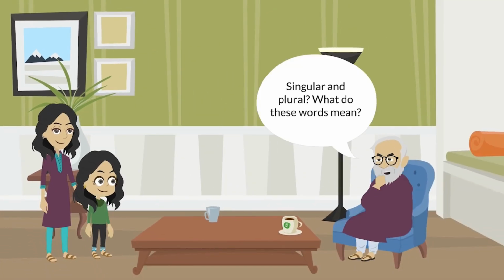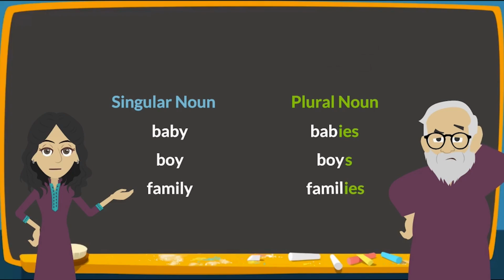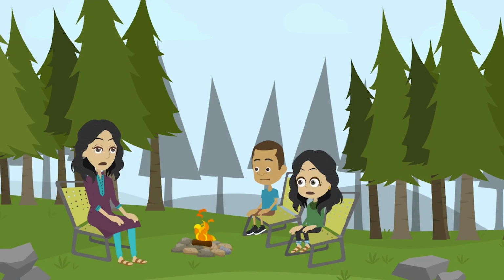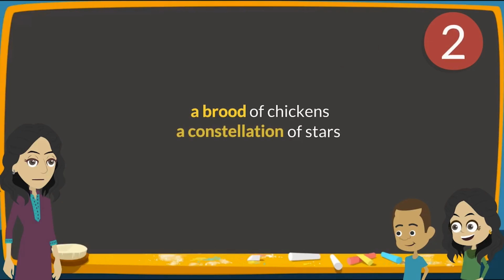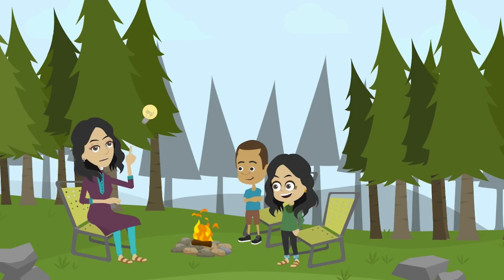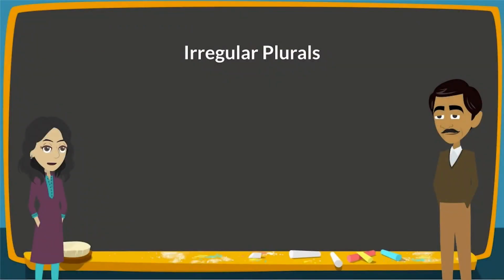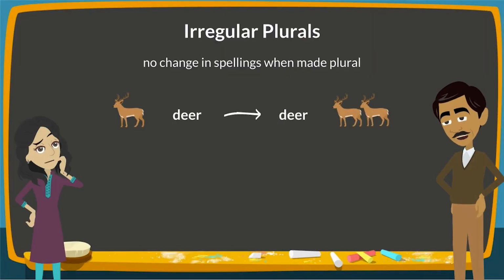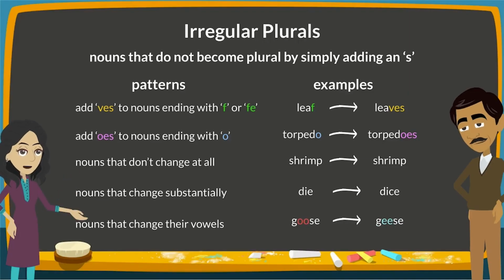Class 9 English Agree or disagree and make plurals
Welcome to our complete Class 9 English lesson for 2026. In this educational video, students will learn how to agree or disagree with statements correctly and how to make plurals in English grammar easily and effectively. This lesson is specially designed for Class 9 students, English learners, school students, teachers, and exam preparation candidates who want to improve grammar, speaking, writing, and comprehension skills.

In the first section of this lesson, students will learn how to express agreement and disagreement politely and correctly in English. Agreeing and disagreeing are important communication skills used in conversations, debates, discussions, essays, and classroom activities. Many students face difficulty choosing suitable expressions while responding to opinions and statements. This lesson explains these concepts step by step with easy examples and sentence practice.

Students will learn:
How to agree with statements
How to disagree politely
Formal and informal expressions
Giving opinions in English
Responding during discussions
Improving speaking confidence
Using correct sentence structures

Example expressions included in this lesson:
I agree with you.
You are absolutely right.
I think so too.
I disagree with this idea.
I do not agree completely.
That is not correct.

These examples help students improve communication skills and spoken English confidence. The lesson also explains how agreement and disagreement are used in debates, classroom discussions, interviews, essays, and daily conversation.

In the second section of this lesson, students will learn how to make plurals in English grammar. Plurals are important because they show more than one person, place, animal, or thing. This lesson explains singular and plural nouns using simple rules suitable for Class 9 learners.

Students will understand:
What are singular and plural nouns
Rules for making plurals
Adding “s” and “es”
Changing “y” into “ies”
Irregular plural nouns
Plural sentence examples

Example words included in this lesson:
Book → Books
Box → Boxes
Baby → Babies
Child → Children
Man → Men
Foot → Feet

Students will also practice identifying singular and plural forms in sentences. Different grammar exercises and examples are included to improve understanding and exam preparation.

This educational lesson is highly useful for:
Class 9 students
SSC board exam preparation
English grammar learners
Speaking practice
Communication skills
Grammar correction exercises
Vocabulary enhancement
Writing improvement
Online learning students
Teachers and parents supporting learners

By watching this lesson carefully, students will improve grammar understanding, communication skills, sentence formation, vocabulary usage, and writing confidence. English grammar and speaking skills play an important role in academic success, classroom participation, and future communication abilities.

This video follows modern educational methods for 2026 and provides clear explanations with easy examples for better understanding. Students can revise important concepts, practice examples, and strengthen grammar knowledge for examinations and daily communication.

Key Topics Covered:
Agree and disagree expressions
Formal and informal responses
Speaking practice
Communication skills
Introduction to plurals
Singular and plural nouns
Irregular plurals
Grammar exercises
Sentence correction
English comprehension
Vocabulary improvement
Writing skills
Class 9 English notes
Grammar practice for exams

This educational content is designed to make English learning simple, interactive, and effective for students in 2026.